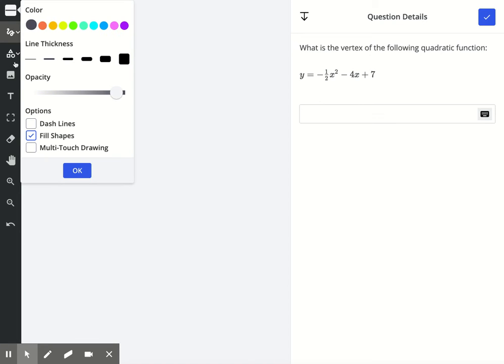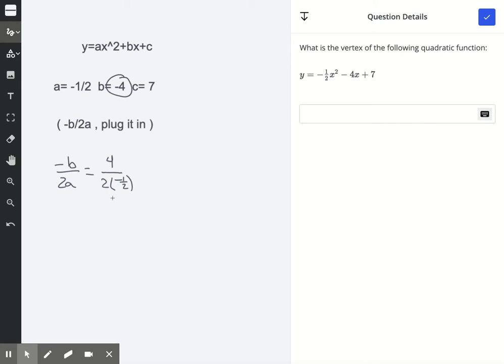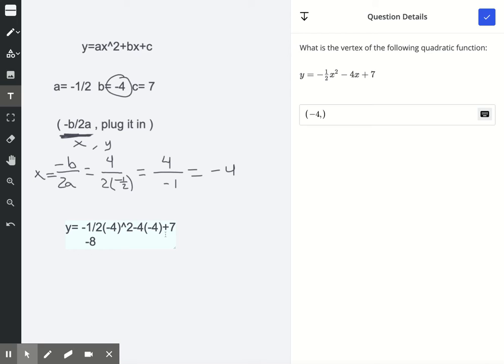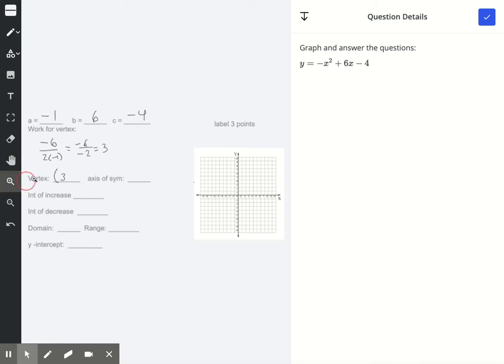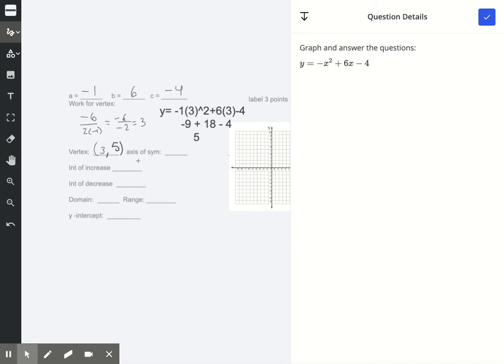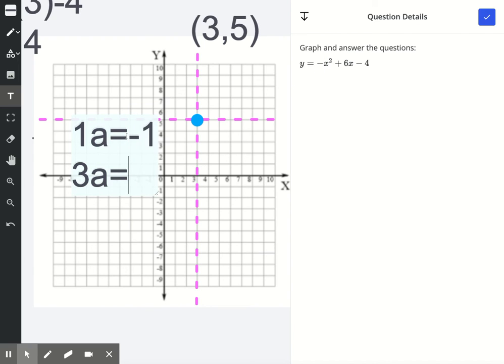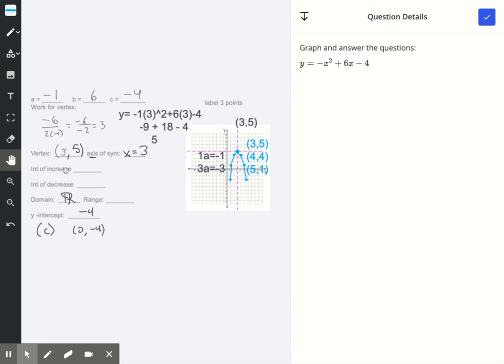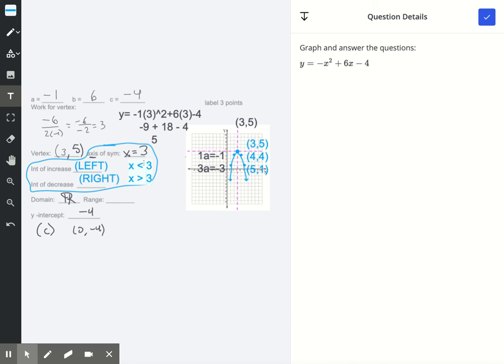Graph Quadratic in Standard Form